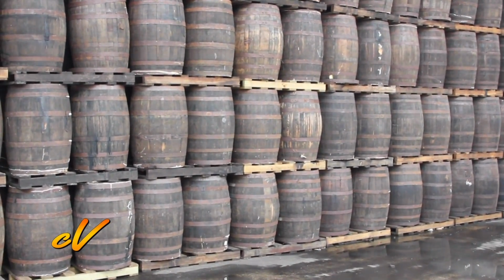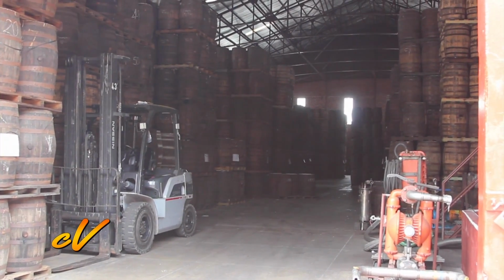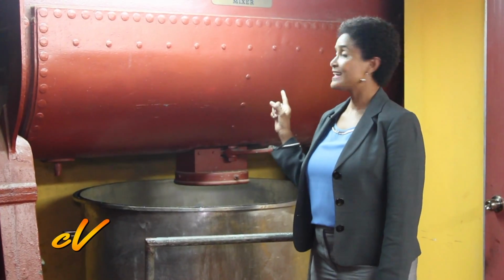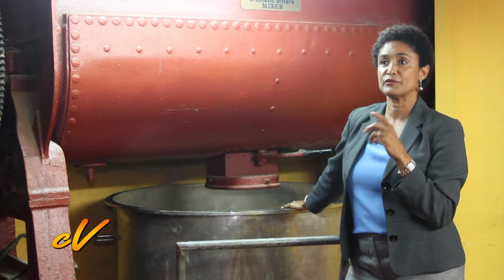Angostura Rum Distillery Tour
Alain checks out some sweet rum at the Angostura Rum Factory in Laventille, Trinidad.